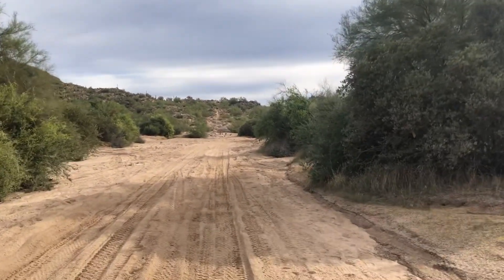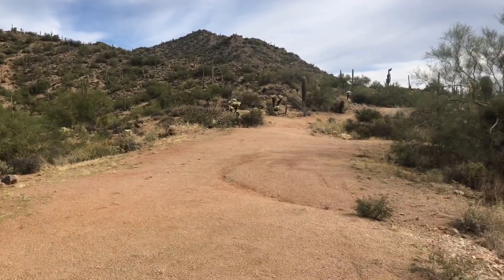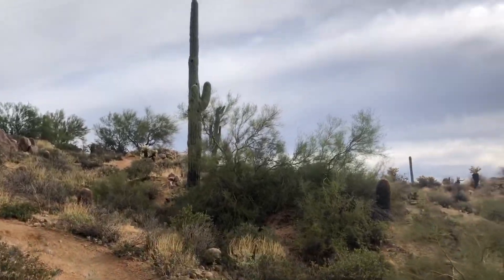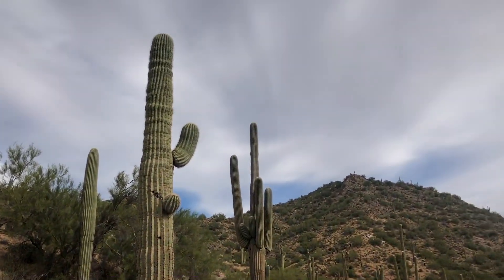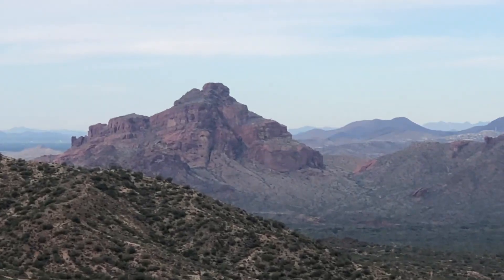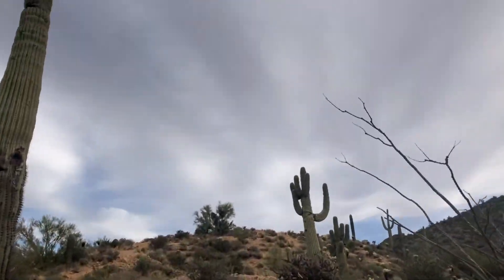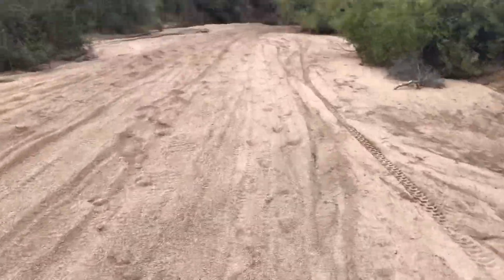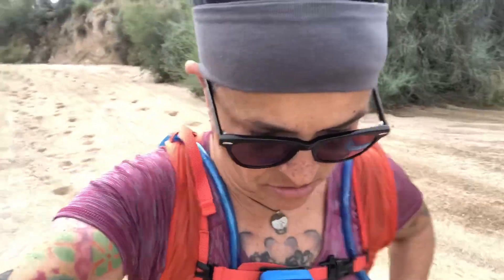Roofnest Recon in Bulldog Canyon